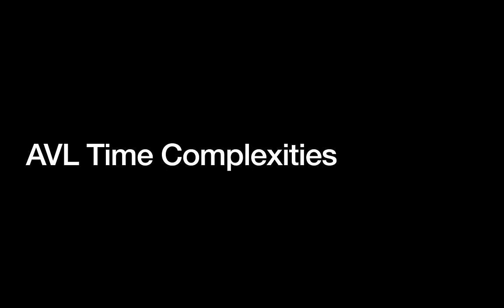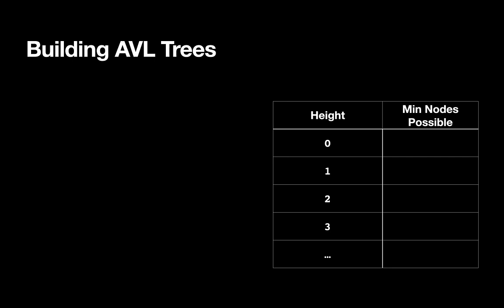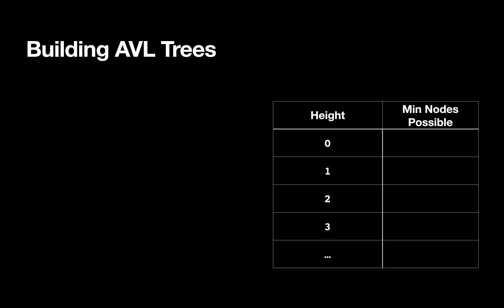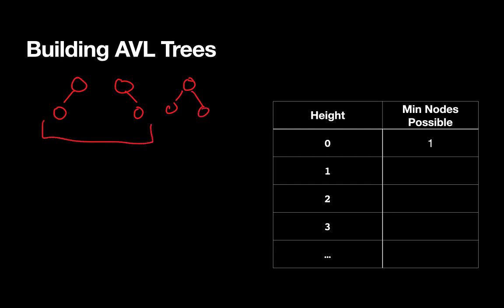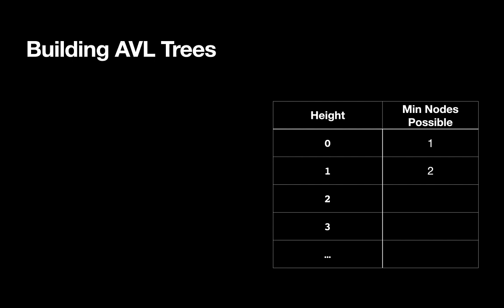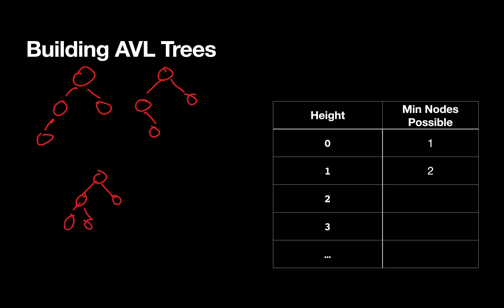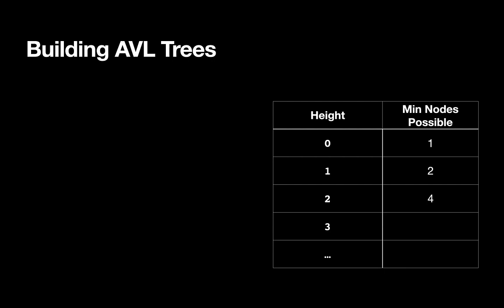9.4 Data Structures & Algorithms: AVL Tree Time Complexities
We review the structure of the AVL Tree and identify a bound on its height in relation to the number of nodes in the tree.  Then, with knowledge of the height, identify the time complexity of tree operations.